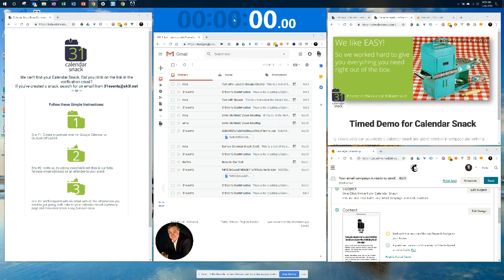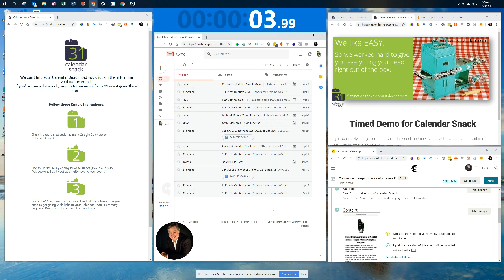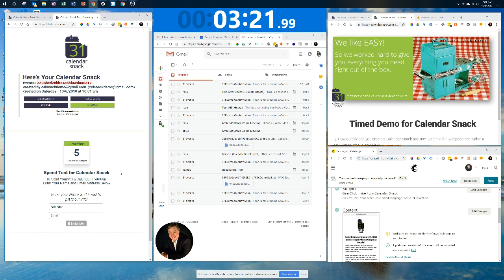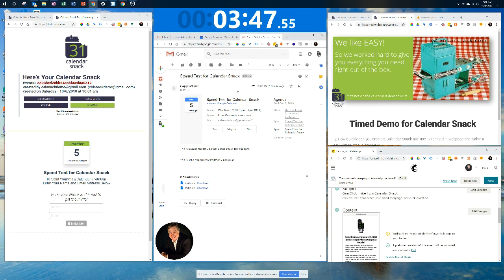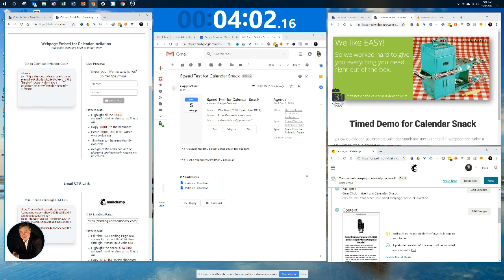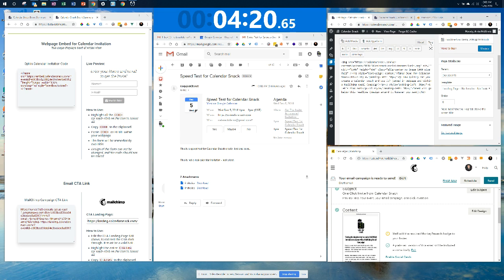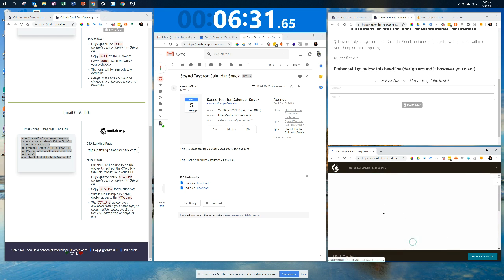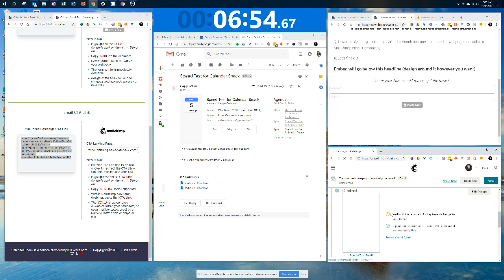Arnie 2 Oct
Calendar Snacks updates